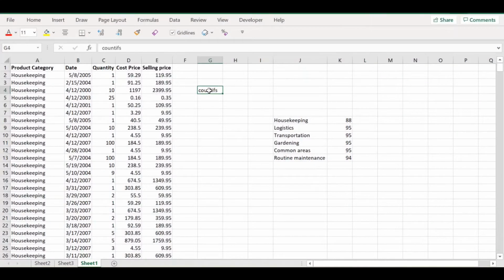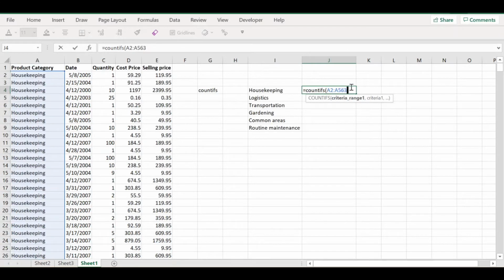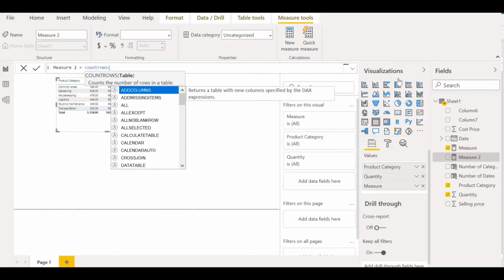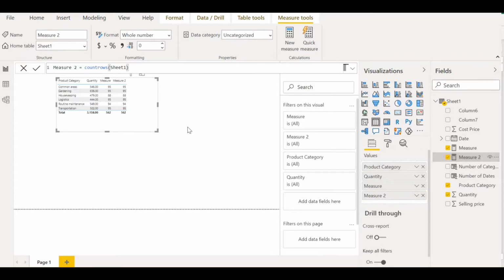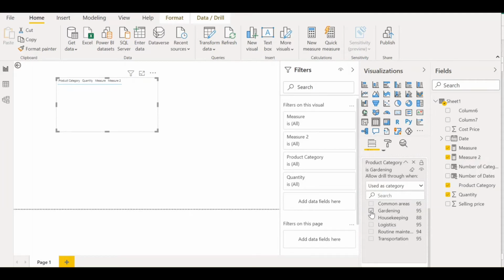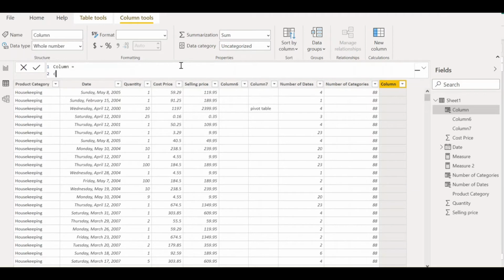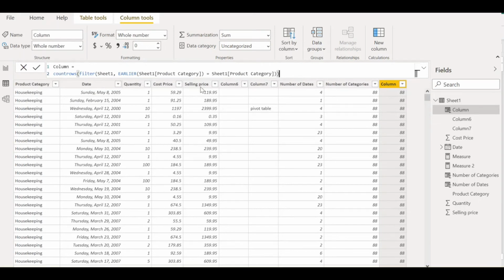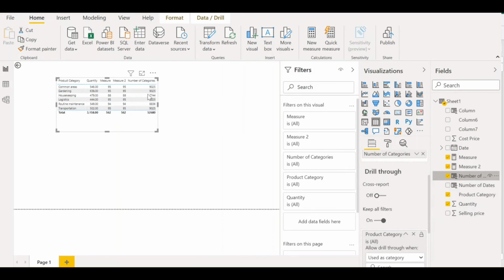How to Use COUNTIF Logic in Power BI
Countifs in Power BI using measures and DAX calculated columns

This channel focuses on the mindset and tools you require to excel at your work, be it in the workplace or in your life. We have over 200 videos on Excel and 30 on Power Query.

Image credits: Pixabay.Com